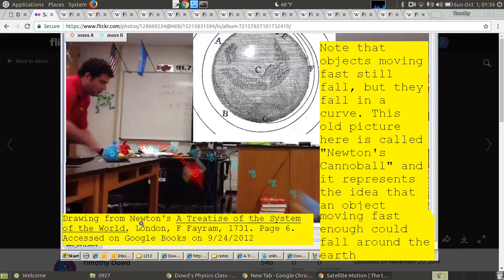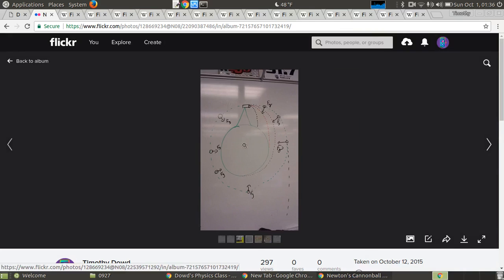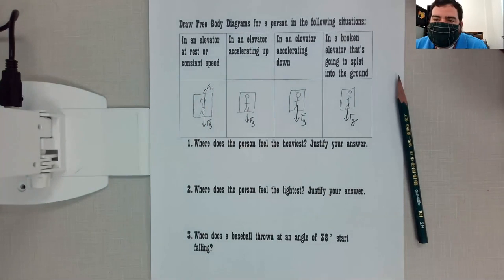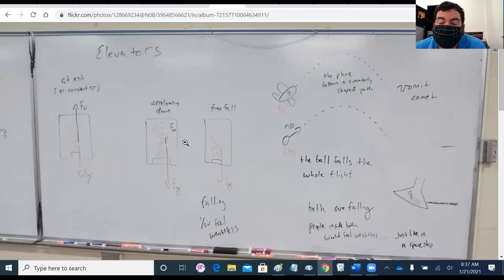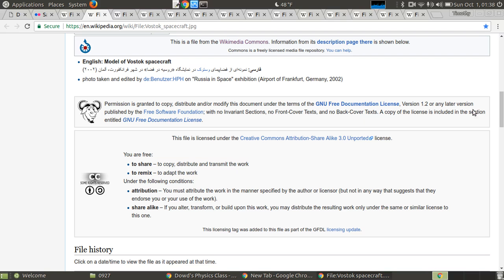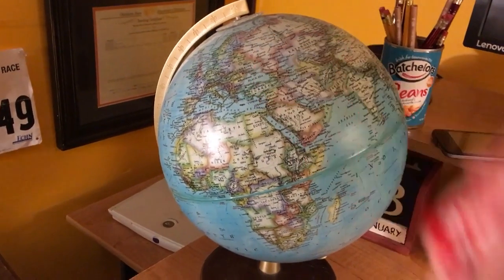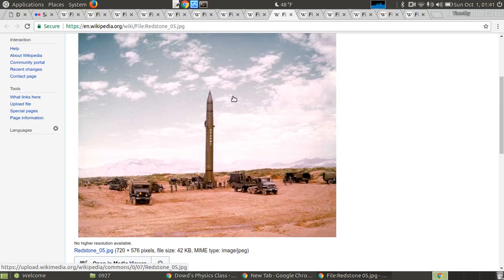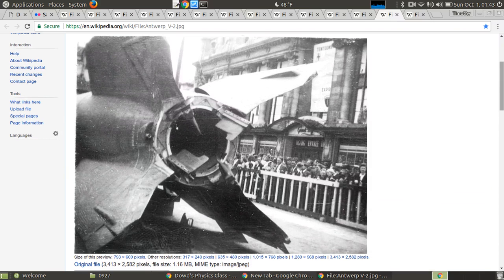Satellite Motion, Weightlessness, Missiles, and the Space Race (1/2021)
In this video I discuss why people feel weightless when they're orbiting the earth. We discuss Newton's Cannonball, go through the forces on the person, discuss how to simulate weightlessness by using free fall, and end by looking at the Cold War history of spaceflight and the links between missile technology and space technology.